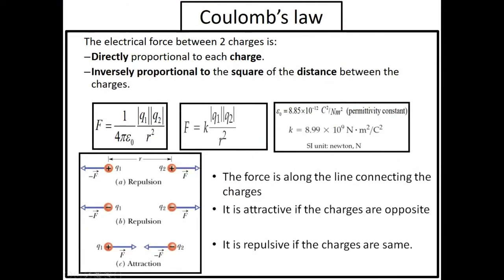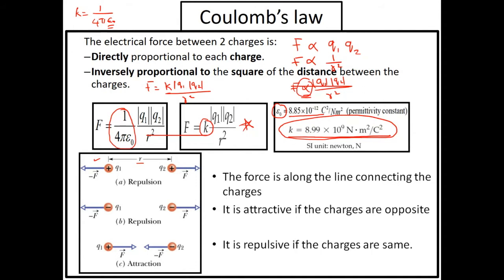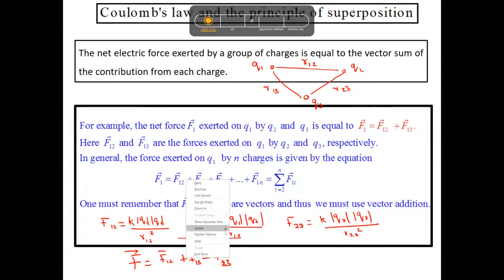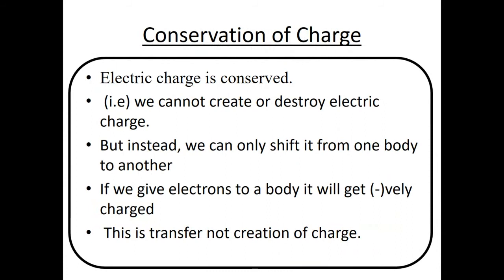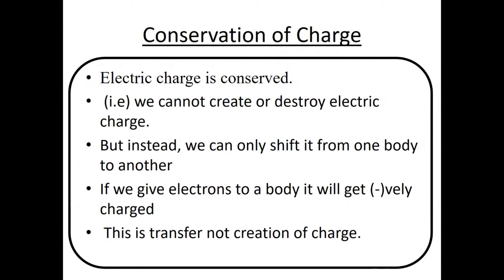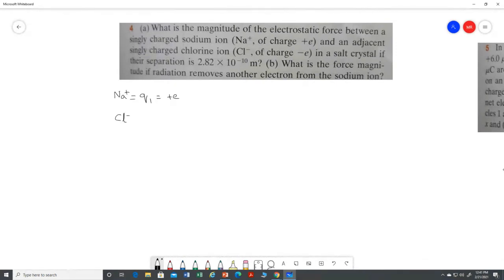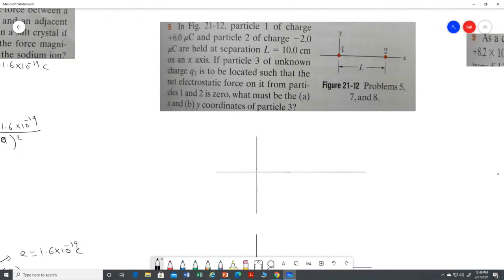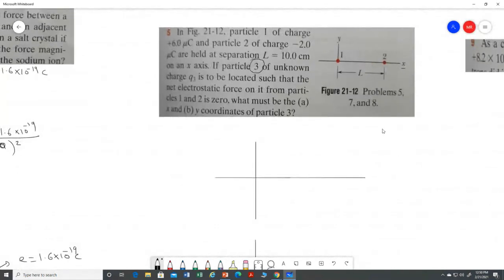Chapter 21 p2